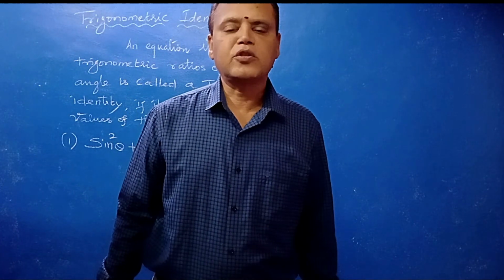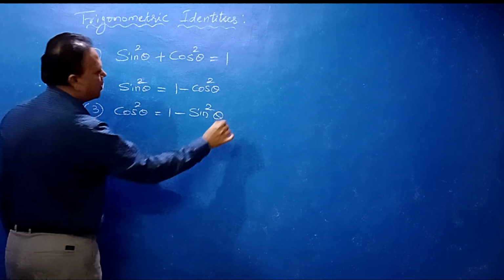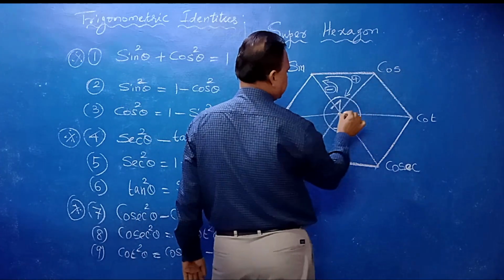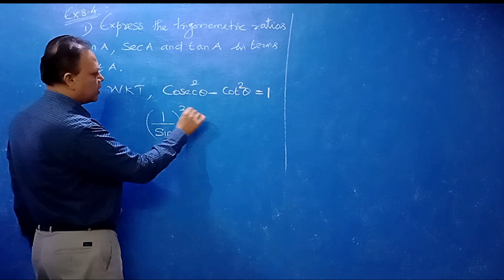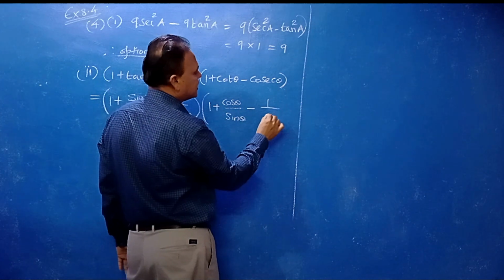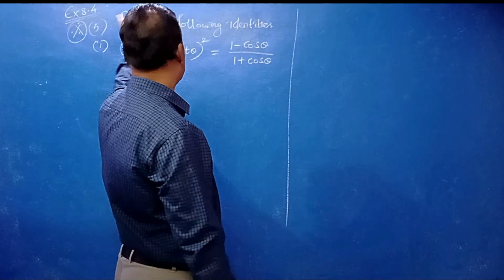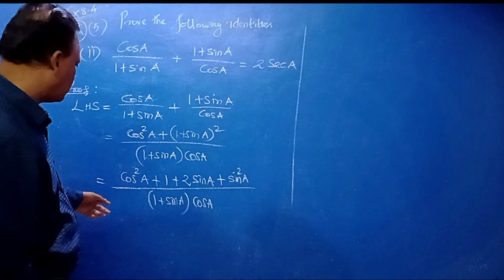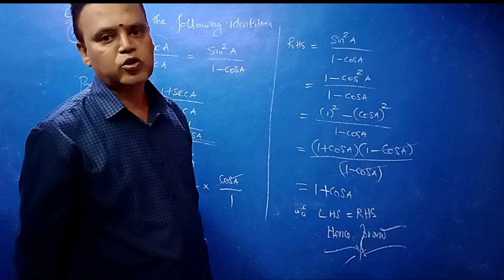PART_5_CLASS_10_CHAPTER 8_INTRODUCTION TO TRIGONOMETRY(CBSE)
This video contains class work and home work of PROBLES ON TRIGONOMETRIC_IDENTITIES CBSE NCERT#